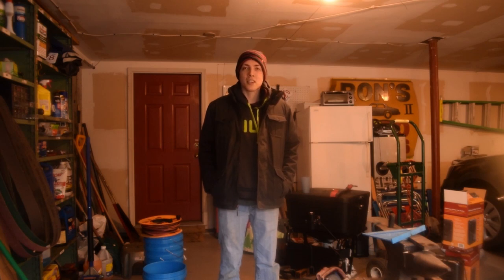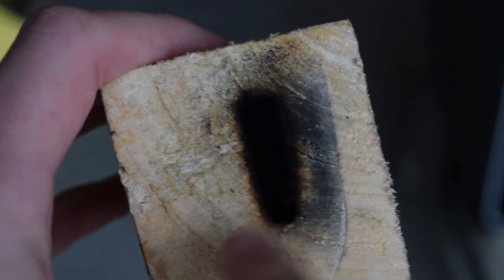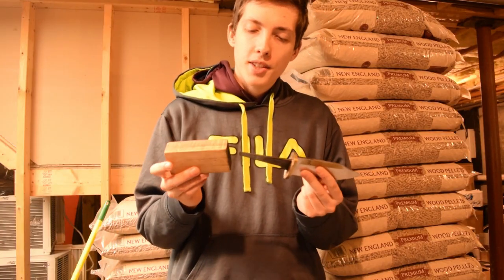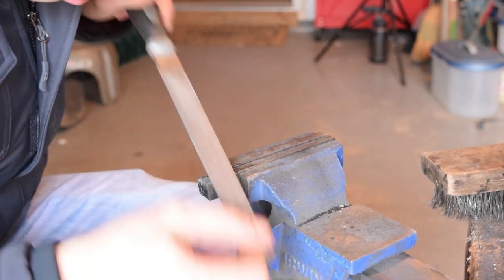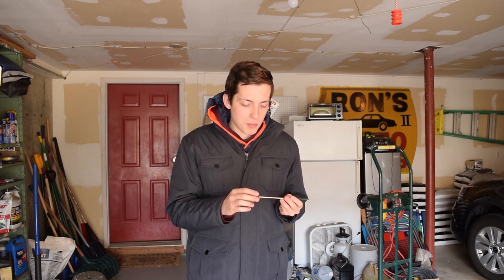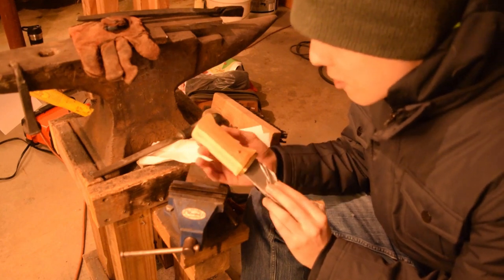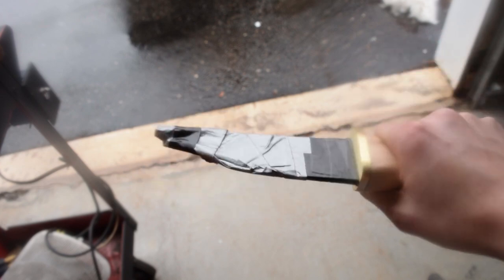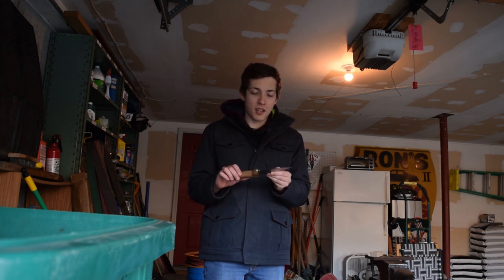KNIFE Forged from a SNOW PLOW Part: 3 Finished!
10 months after the start of the plow edge knife, I've finally finished.

Completed knife has a hickory handle , bolster and pin made from cast brass (sourced from spent .223 casings.)